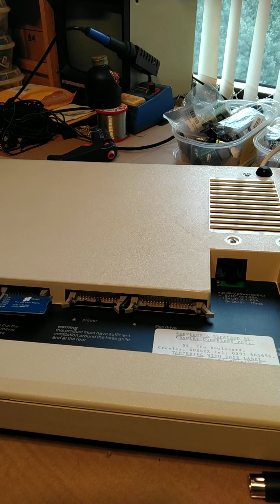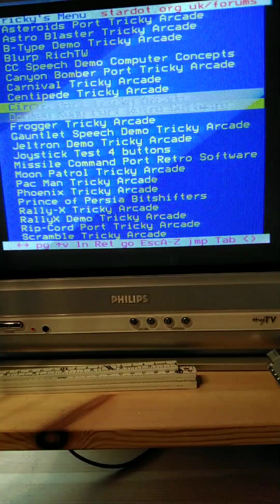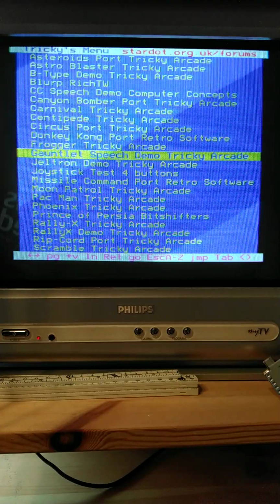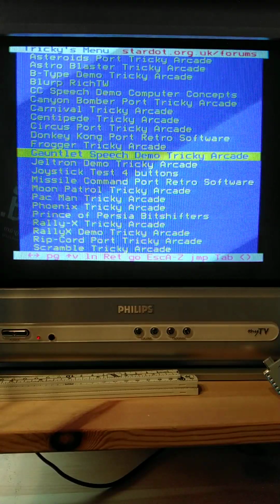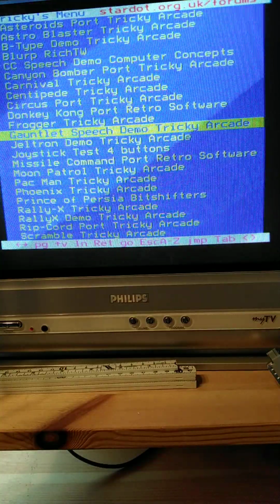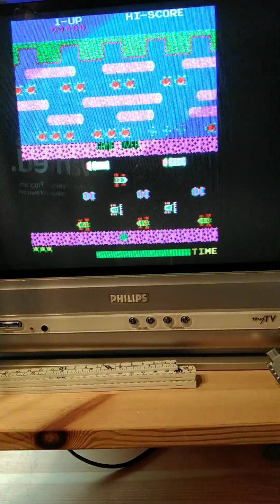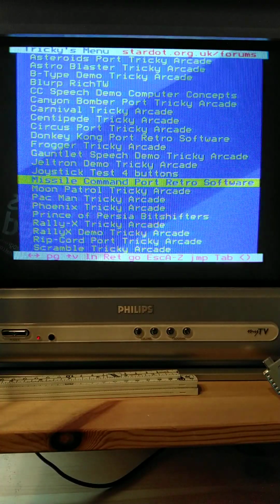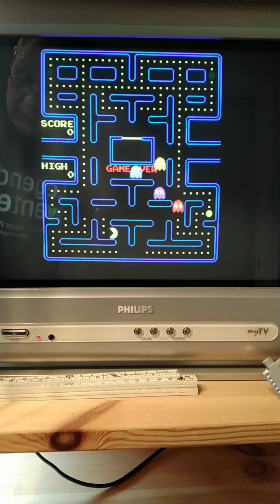A tour of the adapters that I make for the BBC Micro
Sorry for the production quality on this video, I don't seem to have any talent for it or spare time!
Sorry Colin, I got your name wrong - I should have checked first.
All the adapters that I make, I make so that the BBC Micro is more likely to get used.
I mention in the video that people were selling MMC adapters for nearly £60 and that prompted me to make my own. I sold my early ones for £10, usually to people at shows who said that they had a BBC in the loft as I hoped it would encourage them to get their beeb's down and relive some great memories.
Links to my games menu can be found as I say, I think that there may be an incompatibility with the latest GOTEK firmware, but haven't found out what.
A search for Trickysoft should find most of my games and ports, but if not, search the stardot forums and I always like to answer questions about my games, their development or just beeb coding in general.
If you are arround Bristol this saturday 25th Feb 2023, why not drop in to the RISC OS Southwest Show and have a chat